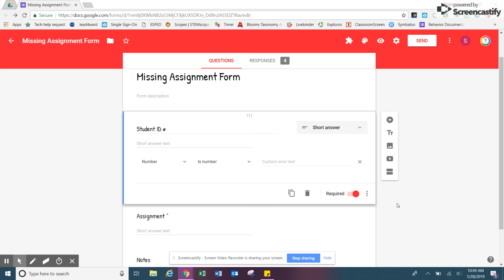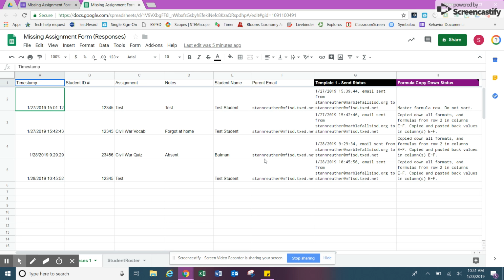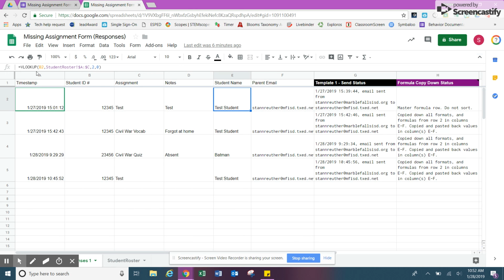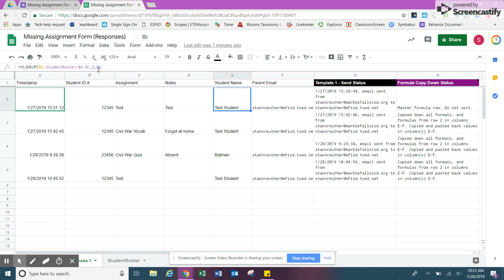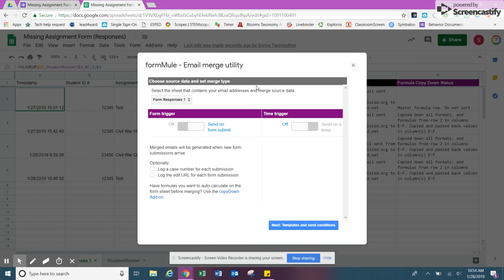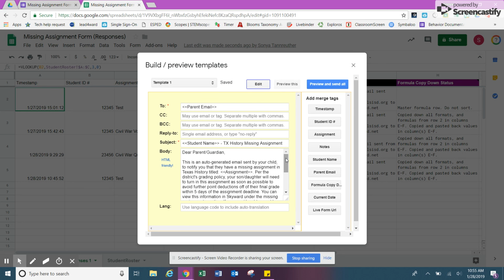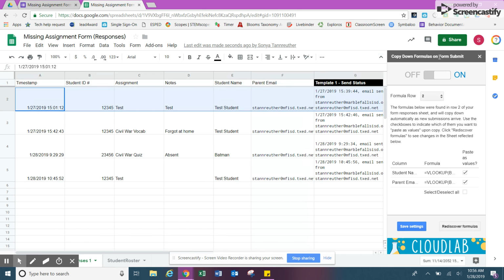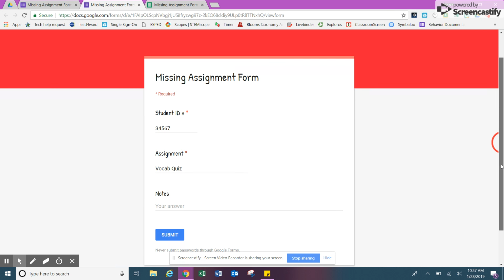Missing Assignment Form Using FormMule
Have missing assignments and little time to contact parents? I got you! Watch this tutorial to learn how the Form Mule add on in Chrome can be a life saver!